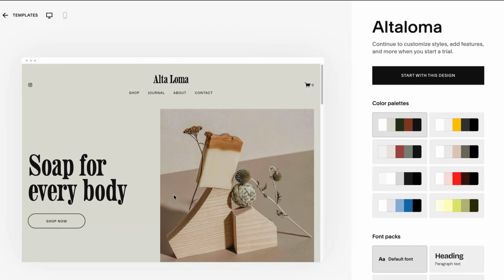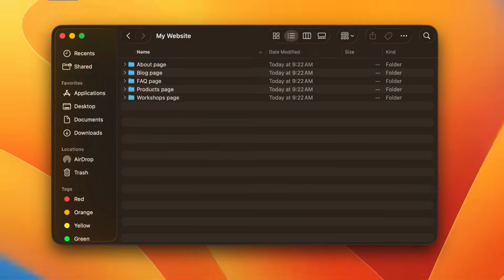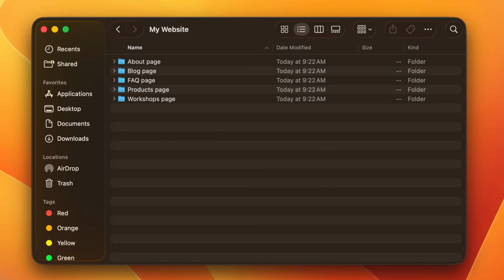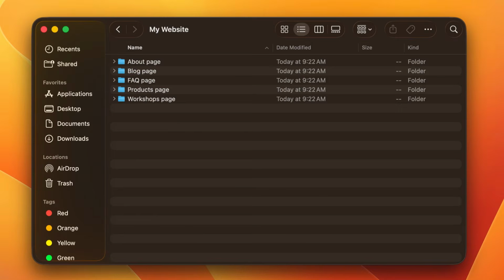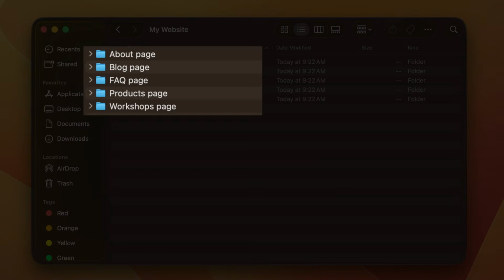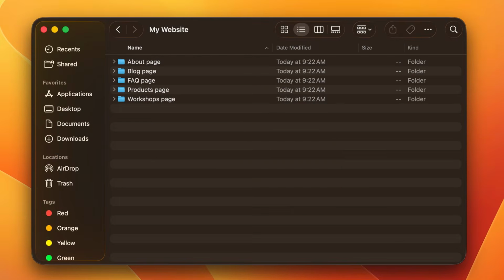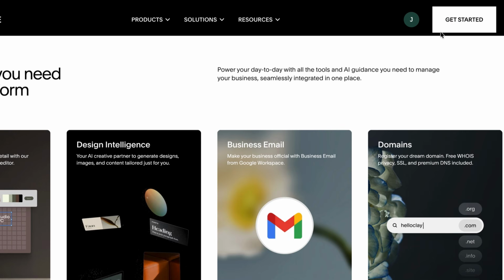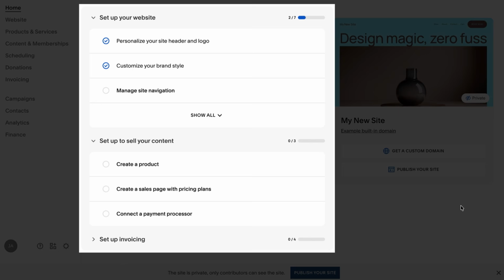First Steps Tutorial | Getting Started with Squarespace 7.1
Starting a new website and a new platform can be daunting at first, so we've created several short videos to show some first steps you can take to get your web presence up and running. Visit our guide to see more of these videos:

0:00 Introduction
0:16 Getting inspiration
0:47 Organizing your assets
1:06 Starting a trial site
1:27 Adding content
1:48 Setting site access
2:00 Upgrading to paid service
2:12 Hiring a Squarespace Expert
2:37 Next steps and conclusion